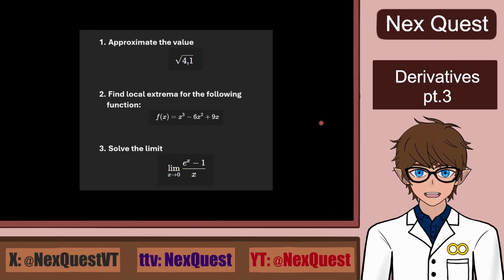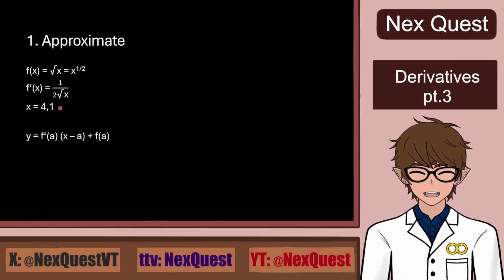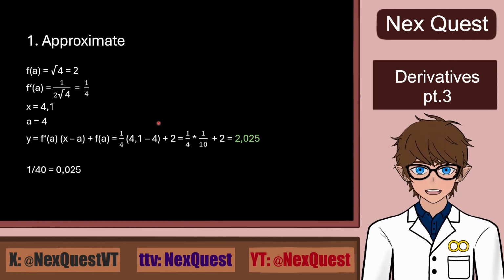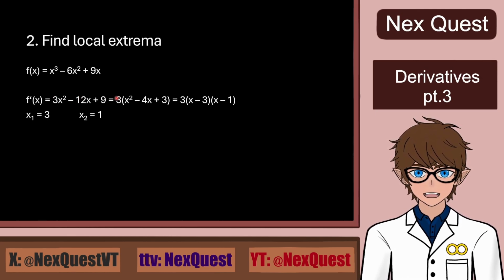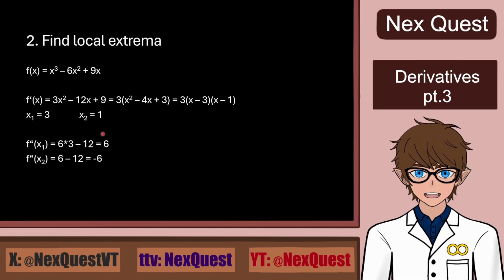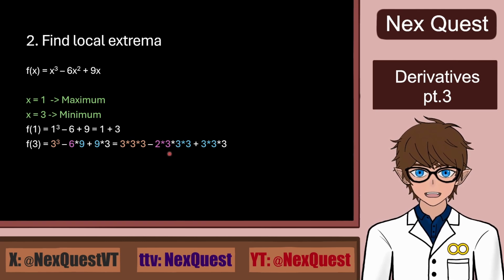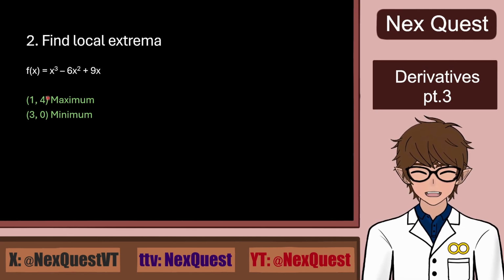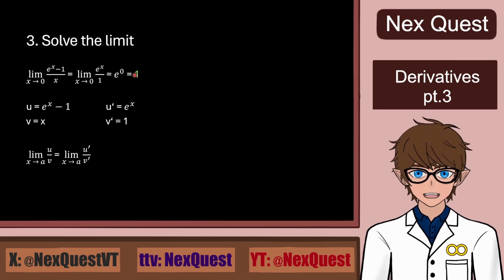Math mini test solving 25 | Derivative applications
Mini test to lectrue 25